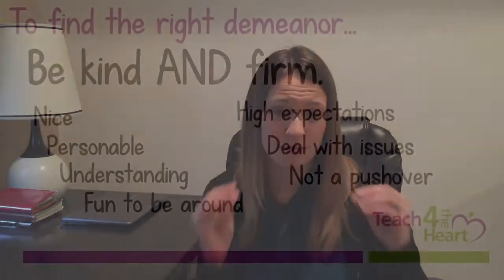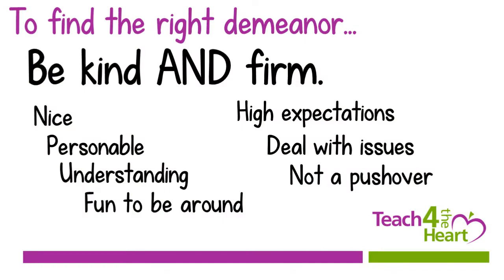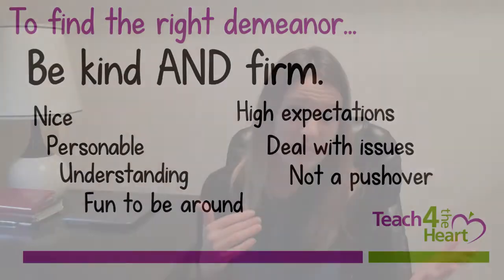Classroom Management MiniCourse: 3 Days to Regain Control [DAY 2]